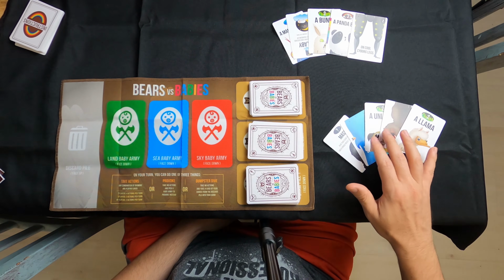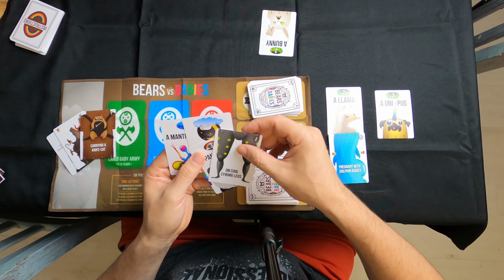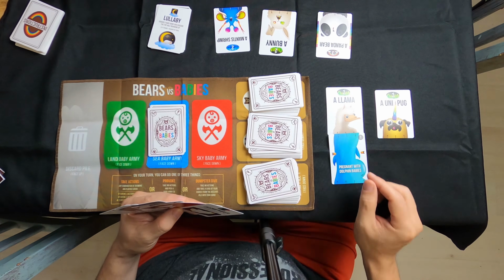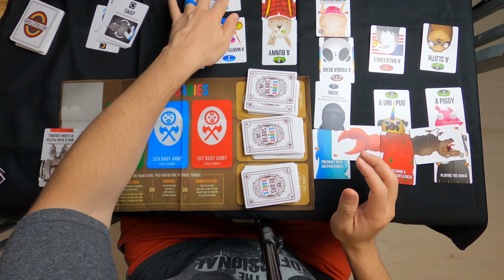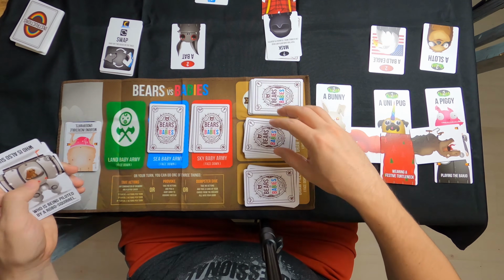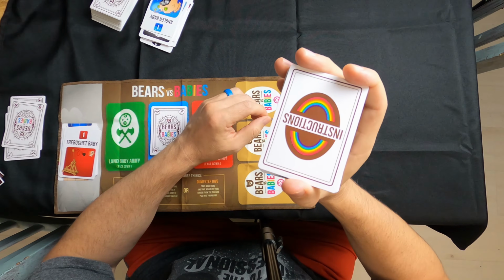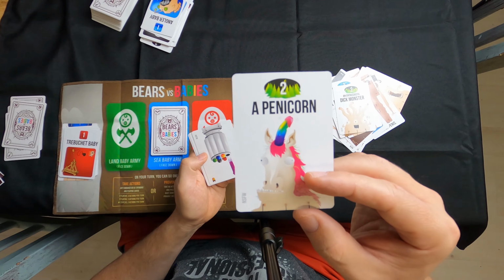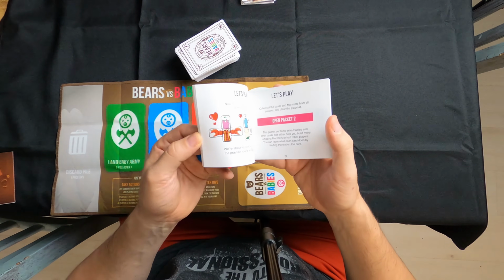Defeat the baby army! | Bears vs Babies | NSFW expansion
This is an interesting card game where you have to defeat baby armies by building monsters.